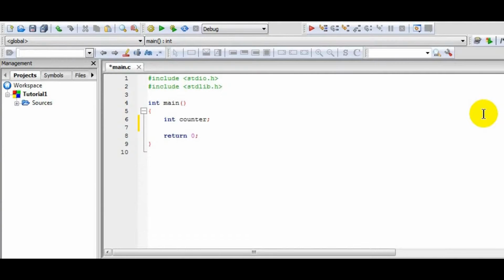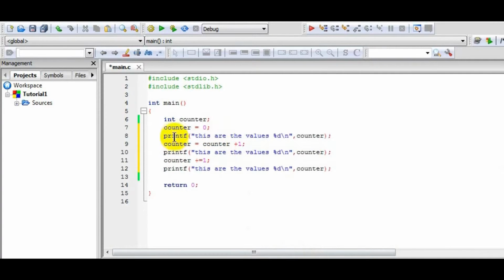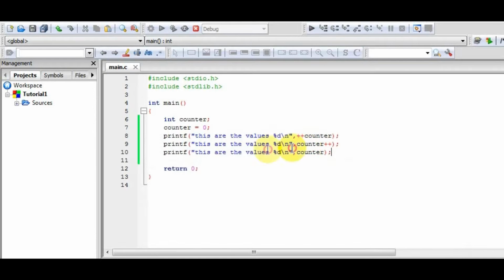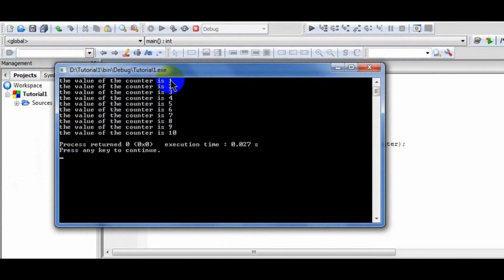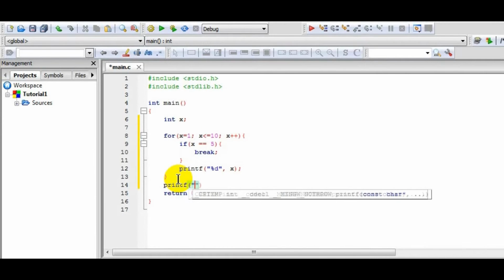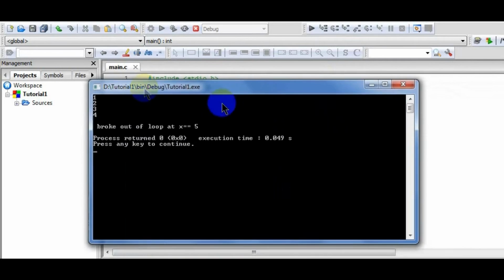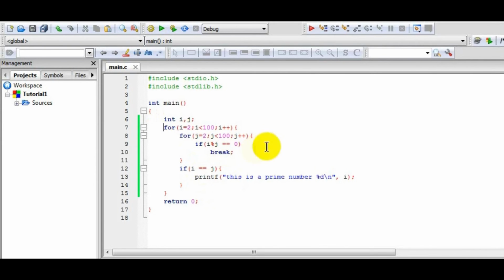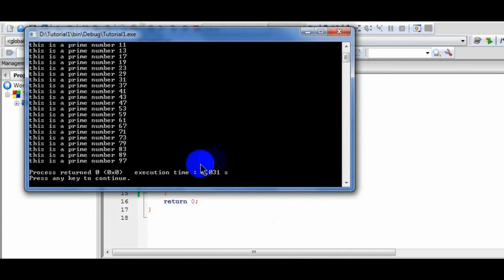C Programing Tutorial #1.4 for,break,continue&prime